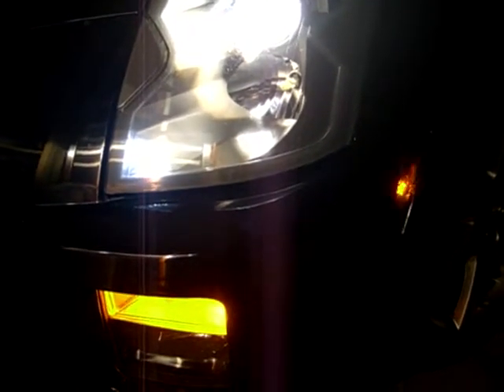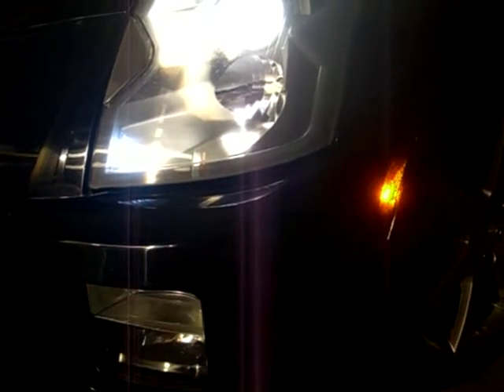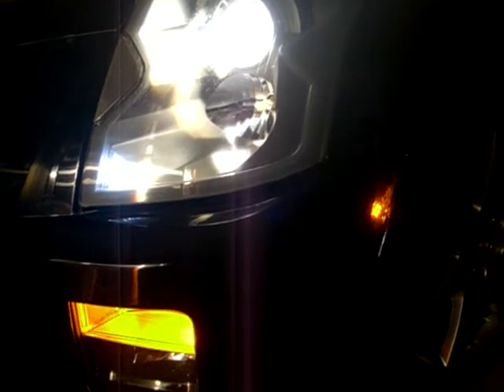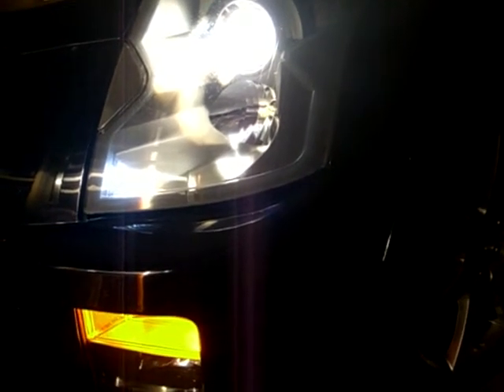Cadillac CTS-V LED turn signal flash speed with current comparitor circuit cut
05 CTS-V with LEDs installed in ALL lights except high beams and HID in fogs.  When LEDs are used, and as a result of the lower current draw, the car thinks there is a buld out because regualr bulbs draw more current.  Normally when a bulb is out the car will "hyper"-flash indicating to the driver that a bulb is out.  The CTS-V has a "comparitor" circuit in the flasher module circuit board.  I found the info on the Cadillac forums on exactly what tracer lead to break.  This will eliminate the hyper flashing as a result of the LED low current draw.  It is faster than normal but definately not as fast as "hyper"